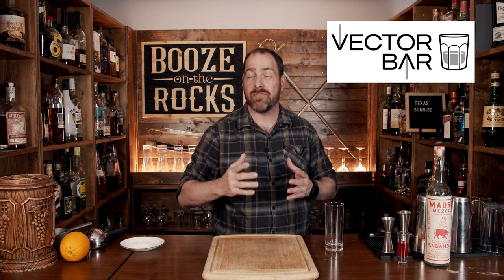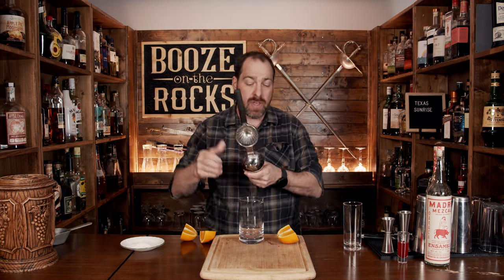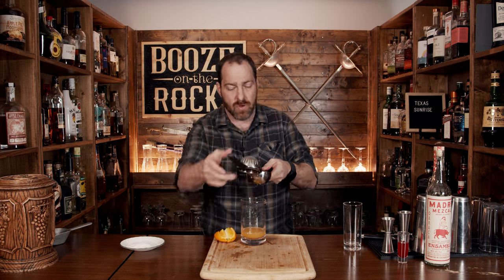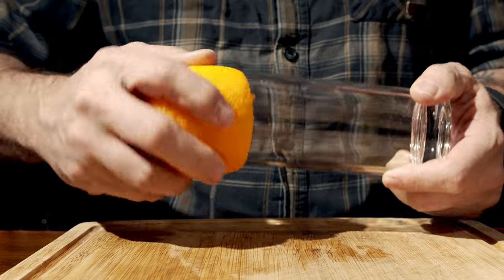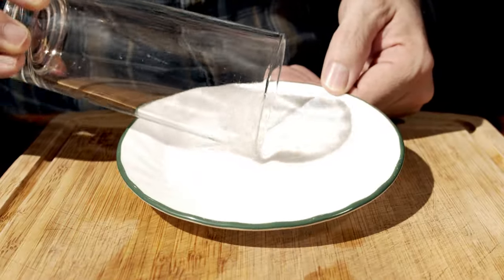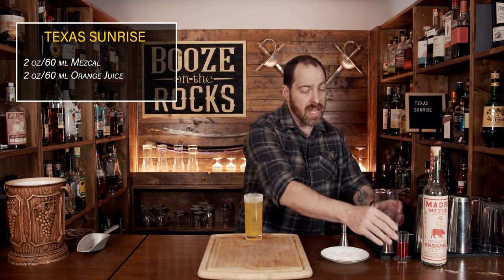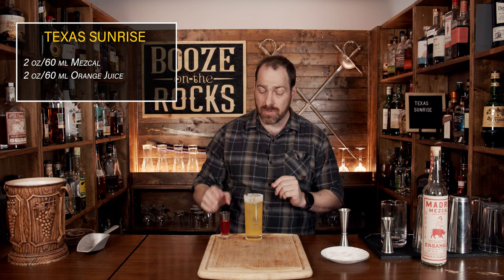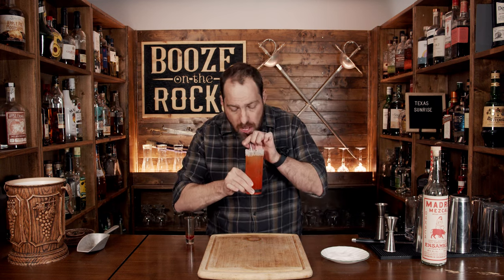How To Make A Texas Surise Cocktail | Booze On The Rocks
This cocktail gives you the feeling of sitting around a campfire early in the morning in the Texas hills.  The Mezcal, orange juice, and cherry juice, blend together to give you a slightly smoky sweet cocktailthat is so easy to drink. Try it and let me know what you think.

🍸 GLASSWARE 🍸

📗 FAVORITE BOOKS📗

TEXAS SUNRISE

2 oz/60 ml Mezcal
2 oz/60 ml Orange Juice
.5 oz/15 ml Maraschino Cherry Juice

Method

1. Rim a highball with salt and fill with ice.
2. Build in The Glass in the order listed.